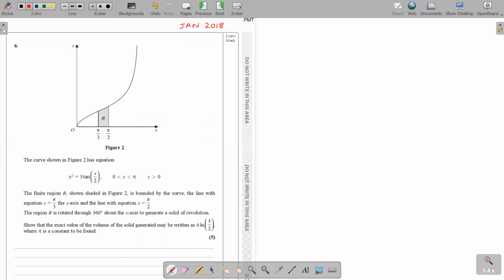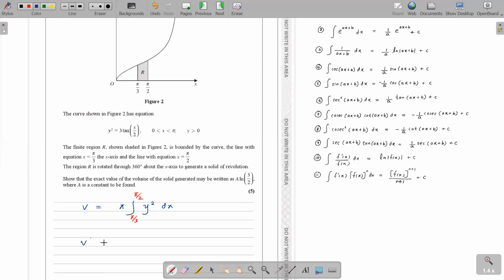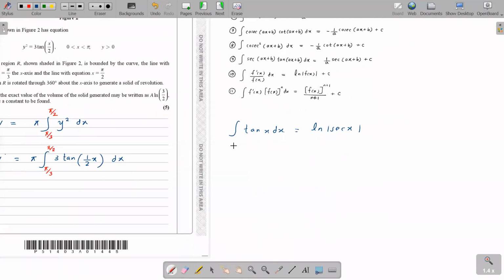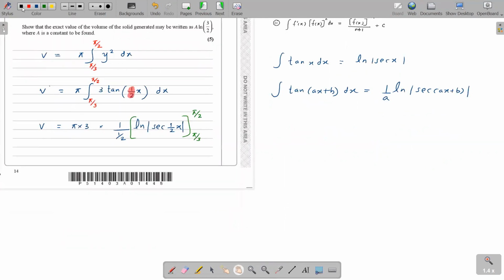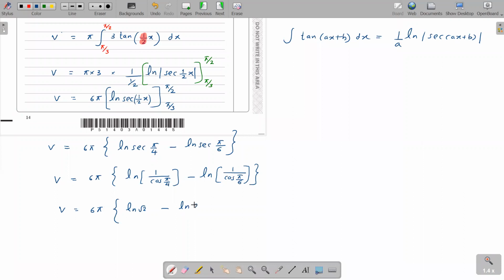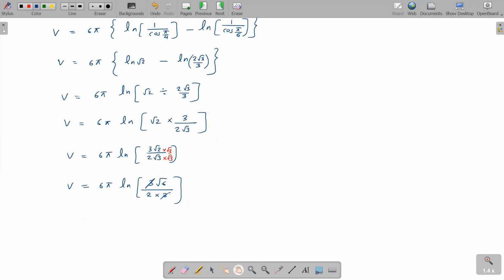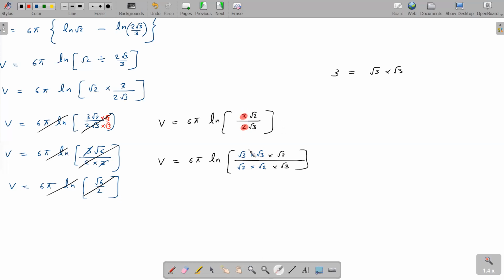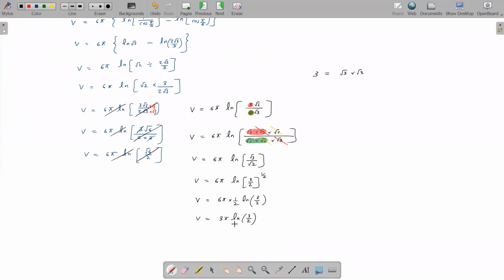P4 Integration Video 1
C34 Jan 2018 Q6